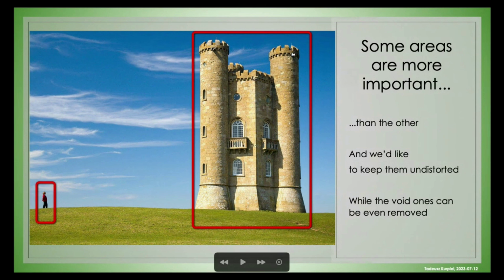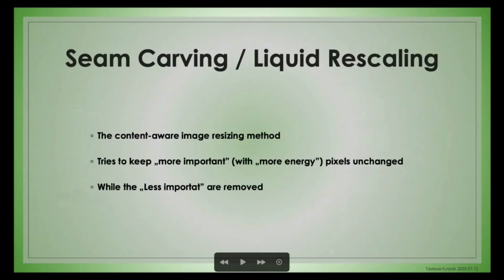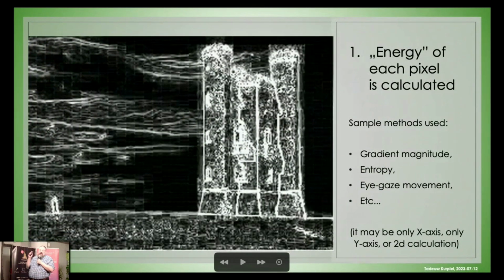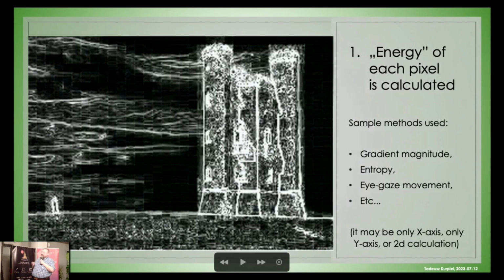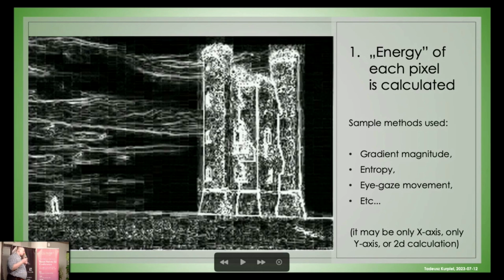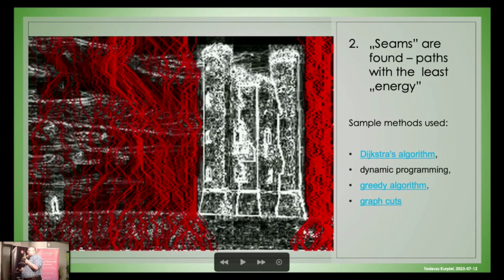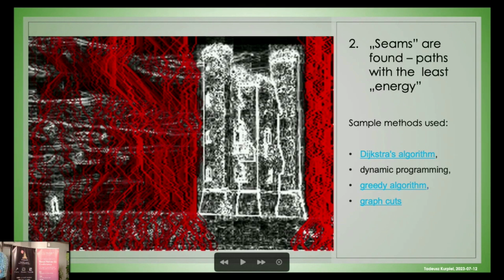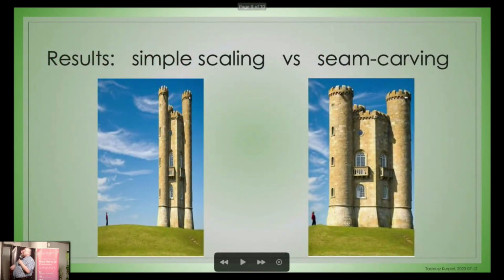⚡️Lightning talk - Tadeusz Kurpiel - Seam Carving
Place: Packhelp Office